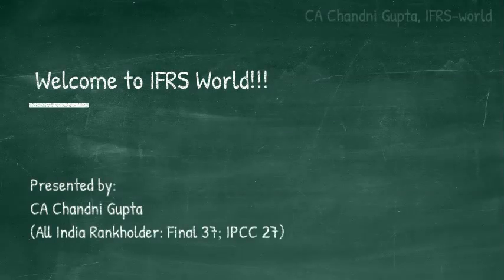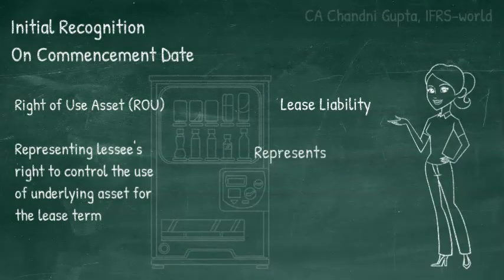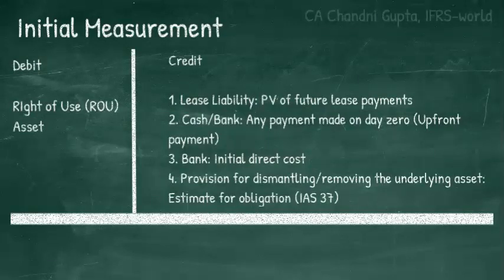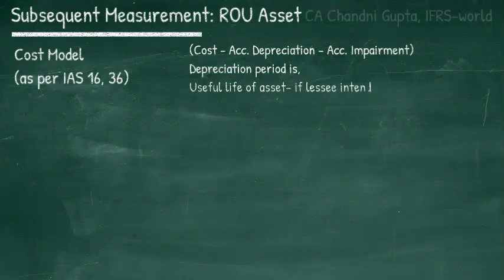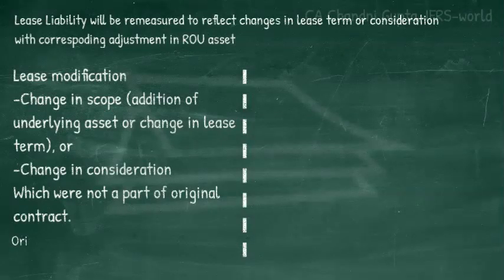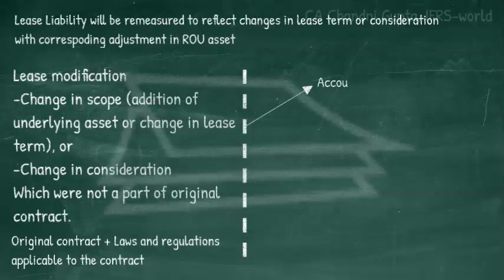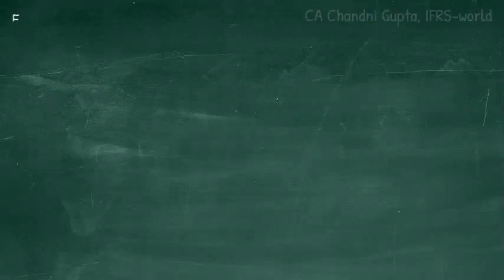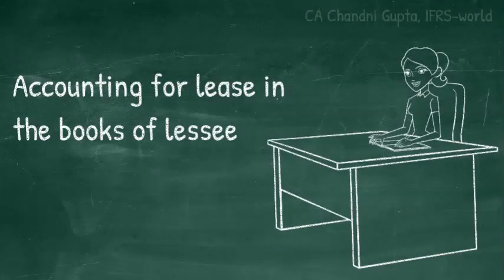IFRS 16/Ind AS 116 Leases: Accounting for Lessee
In this video you will understand the accounting treatment of a lease in the books of lessee including lease modification. This can be used for Ind AS 116 also as there are no major differences between the two, however minor differences are covered in detail in a separate video.

About the Author:
CA Chandni Gupta, All India Rankholder Final 37 (May 19); IPCC 27 (Nov 15)